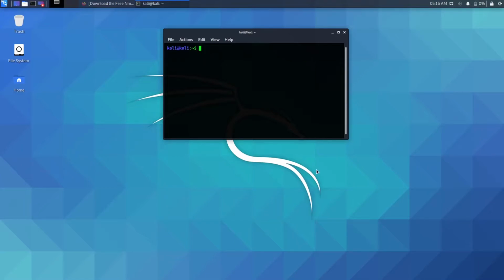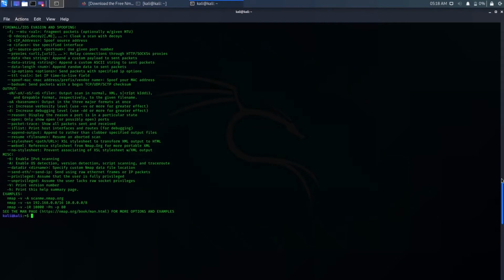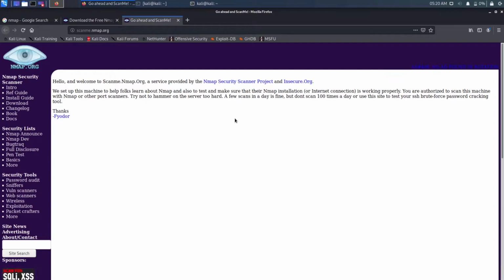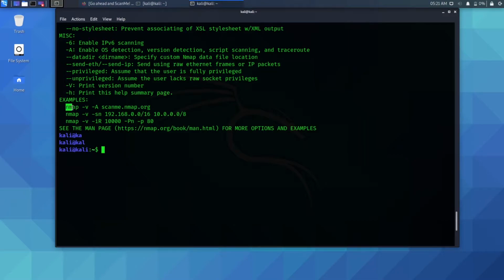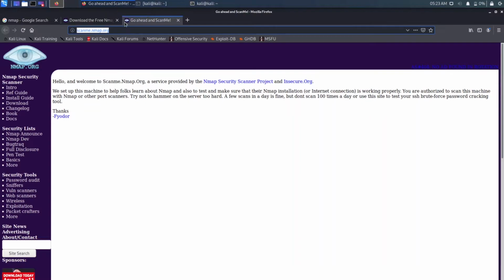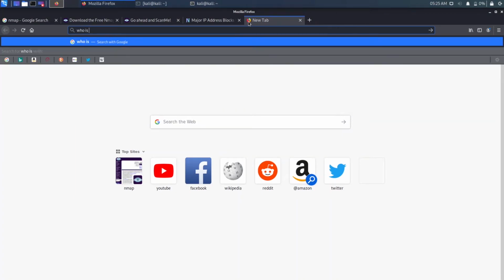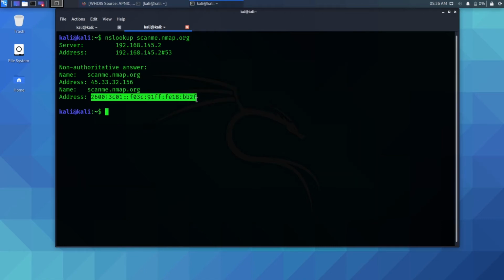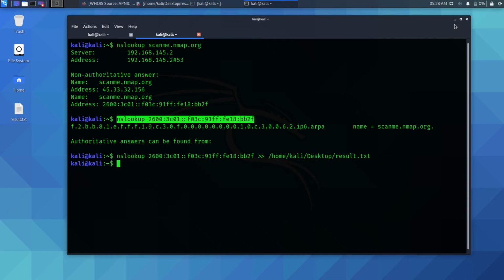Nmap Tutorial -1 | Learn Ethical Hacking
Welcome to Nmap for beginners! Nmap ("Network Mapper") is a free and open source (license) utility for network discovery and security auditing.